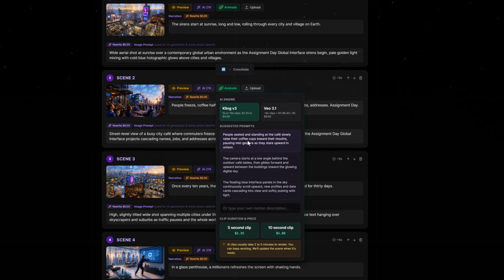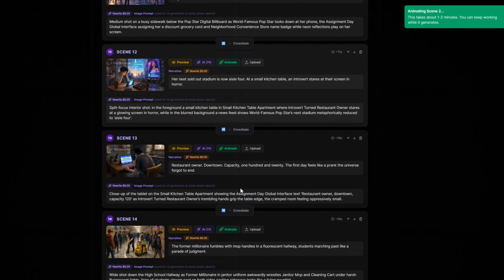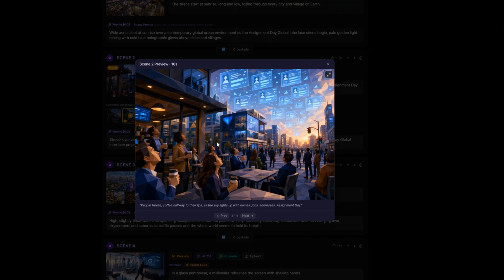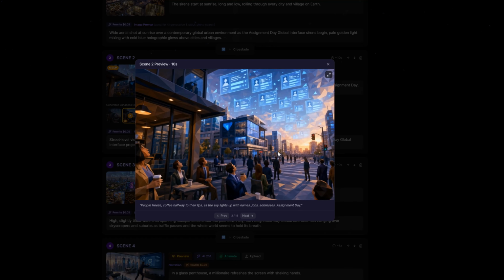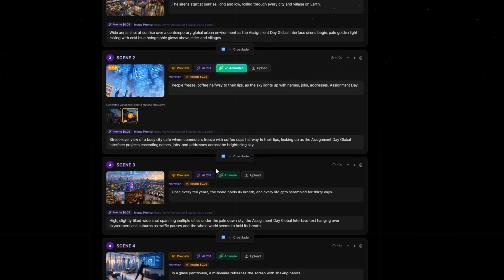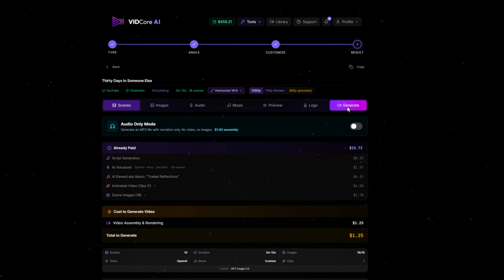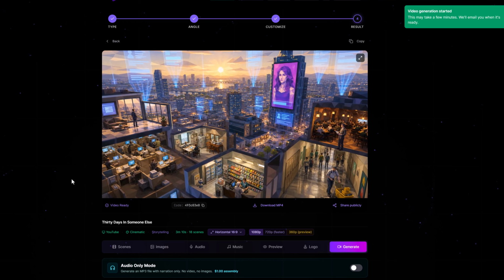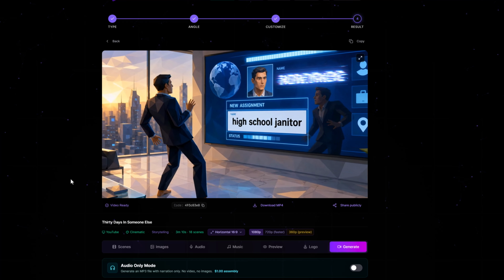Using Story Spark on VIDCore AI